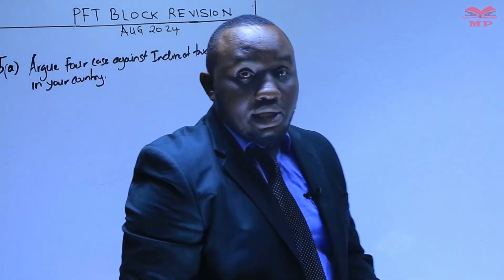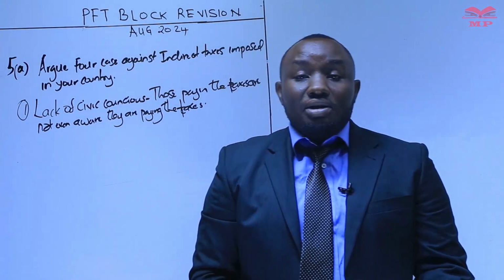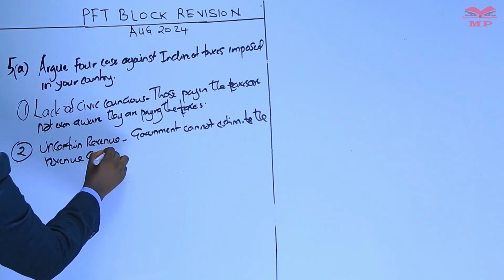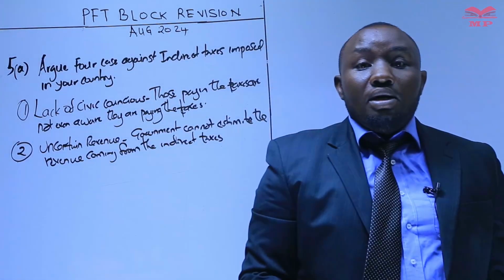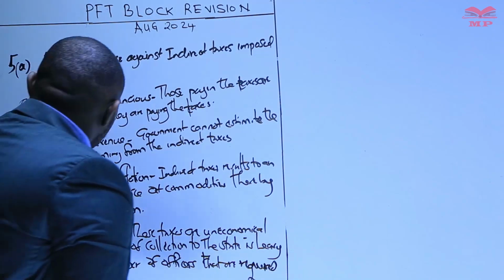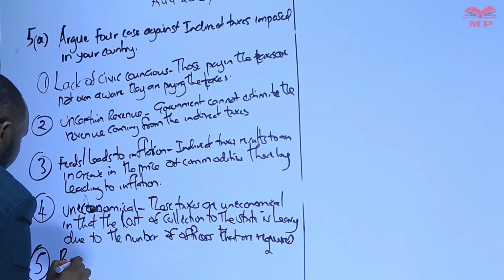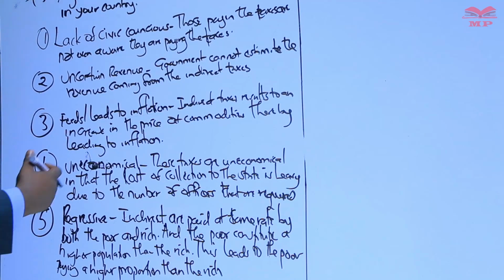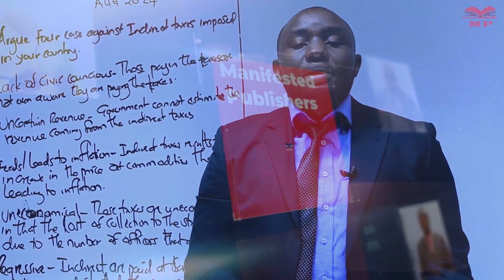Cases against Indirect Taxes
Cases Against Indirect Taxes – Key Points Explained 💸⚖️

Learn about the main arguments and criticisms against indirect taxes, their impact on consumers, businesses, and the economy. Perfect for economics and finance students, tax professionals, and policy enthusiasts!

🔥 Key Topics Covered:

Definition and examples of indirect taxes (VAT, Excise Duty, Customs Duty)

Arguments against indirect taxation

Regressive nature and burden on low-income earners

Inflationary effects and impact on consumption

🎓 Best For:
Economics, Finance, and Business Studies students
Policy analysts and taxation professionals
Individuals preparing for exams in public finance, economics, or taxation

📚 Learn With Manifested Publishers:
Access video lessons, notes, and exercises to understand the drawbacks of indirect taxes and their economic implications.